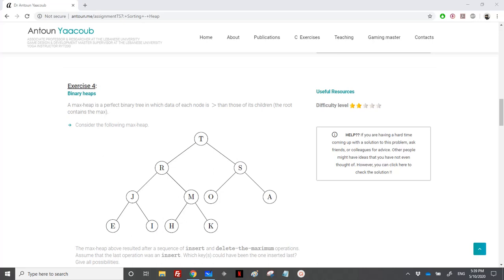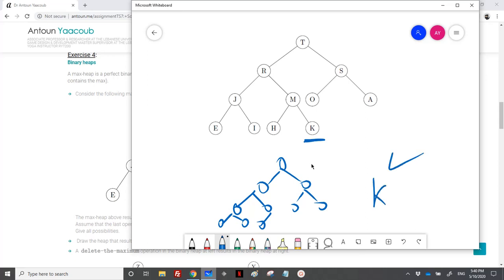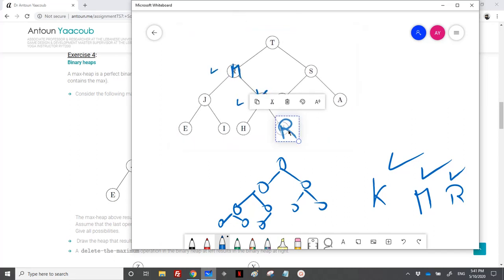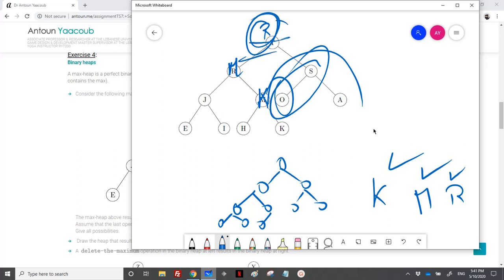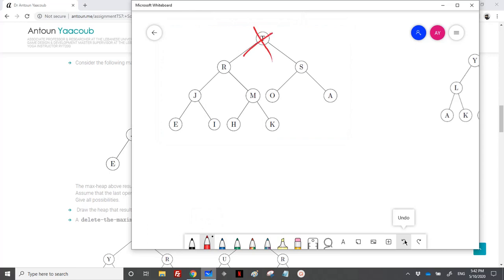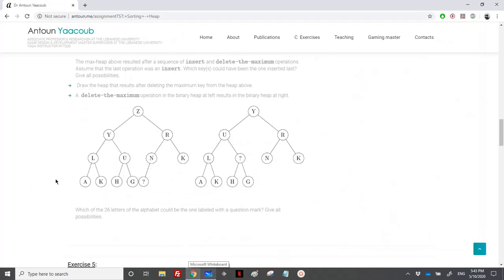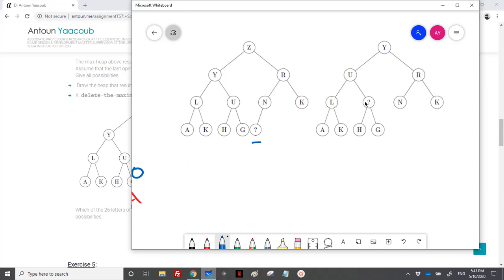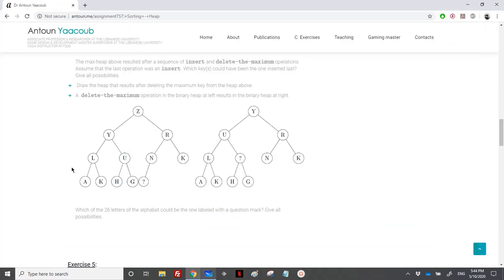Data structures - Exercise - Binary heaps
Exercise solving from the Sorting / Heap course